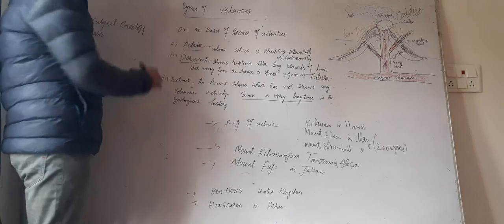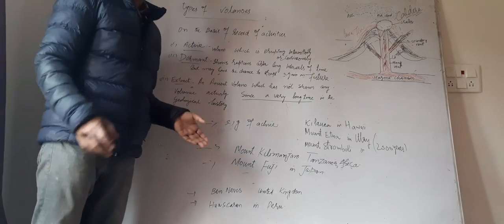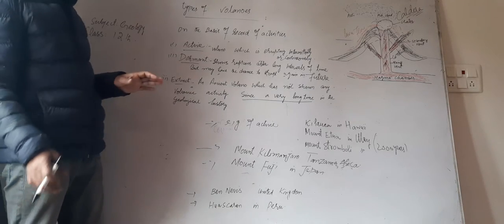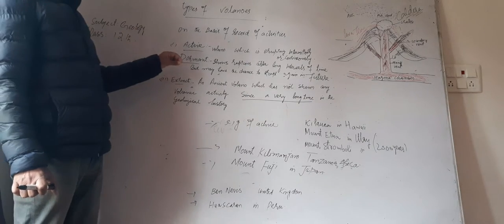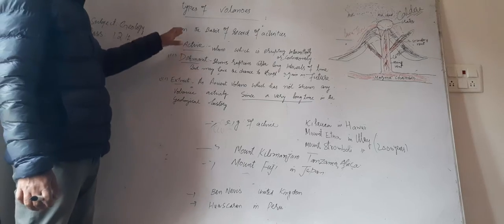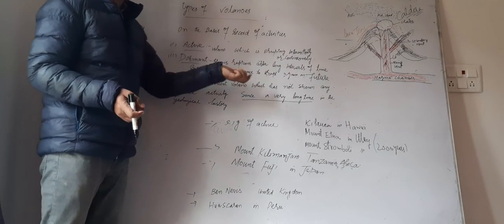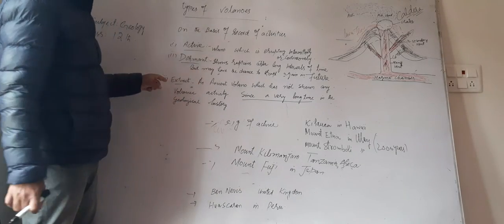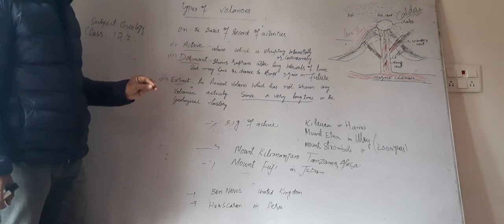types of volcanoes on the basis of record of activities.